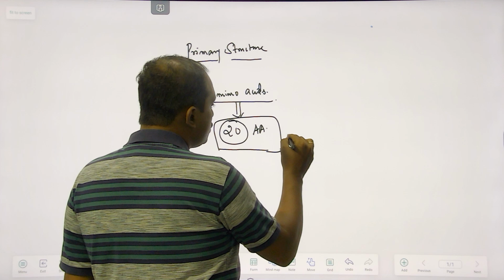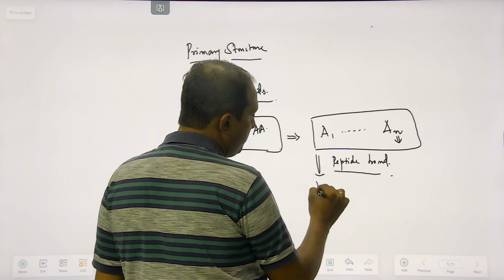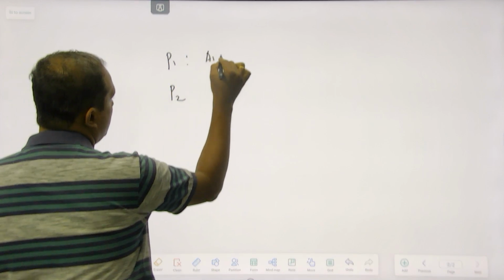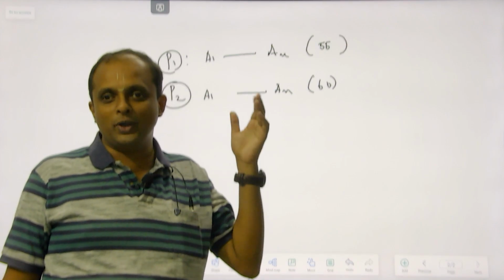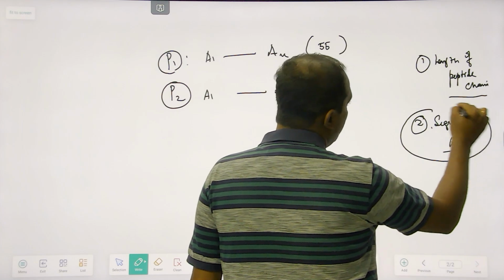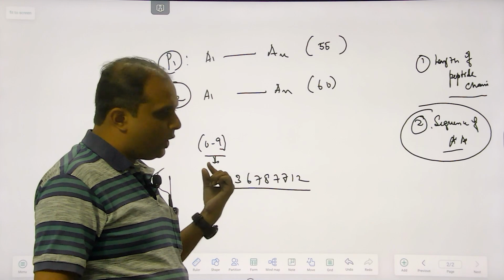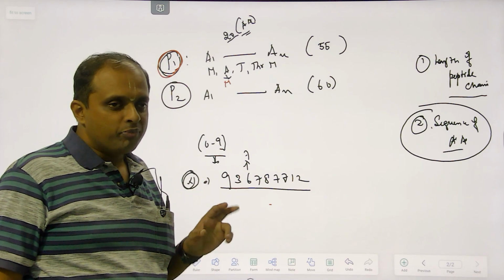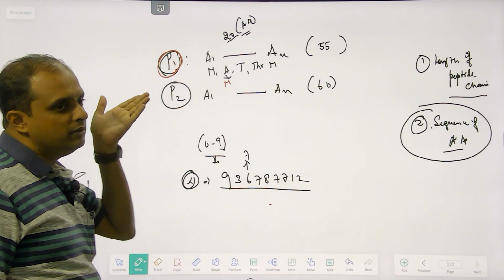Why is primary structure of protein important? A detailed explanation